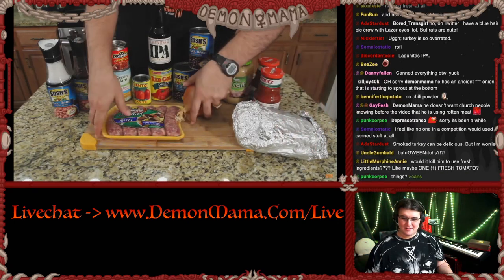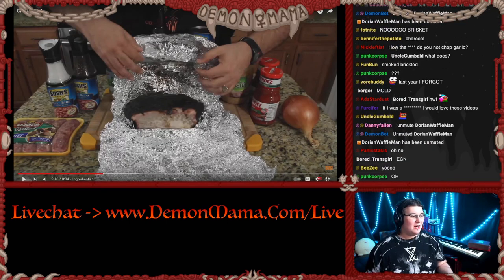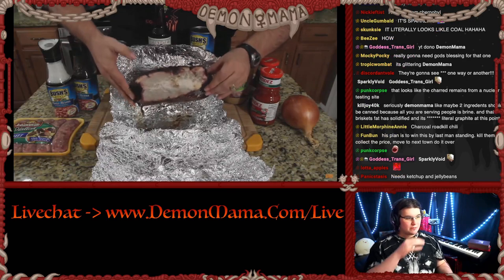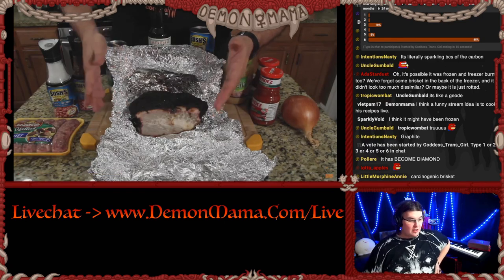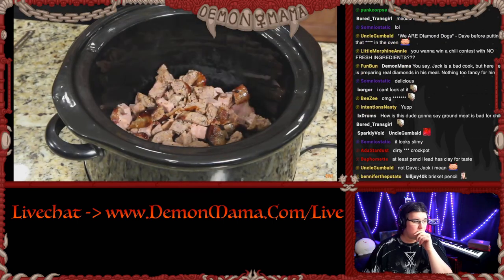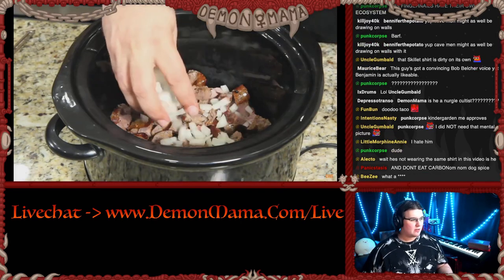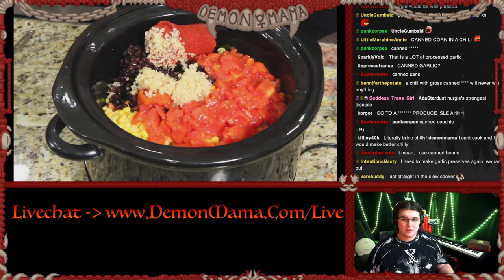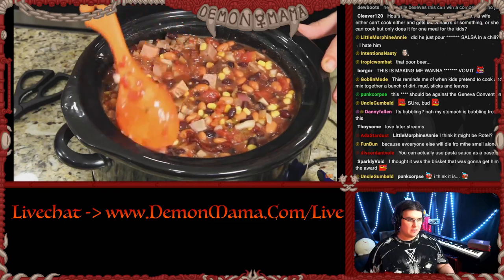The Cursed Church Chili - A True Cooking Video Nightmare (CookingMama!)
DemonMama's show is free to the public and totally viewer-supported (and always will be!)